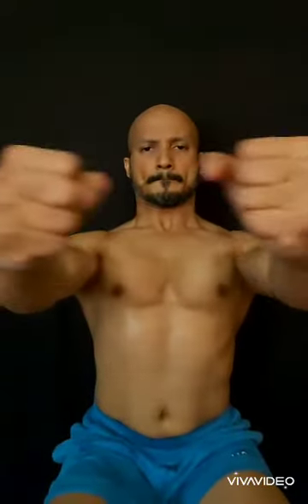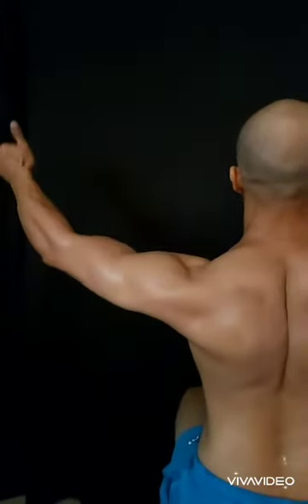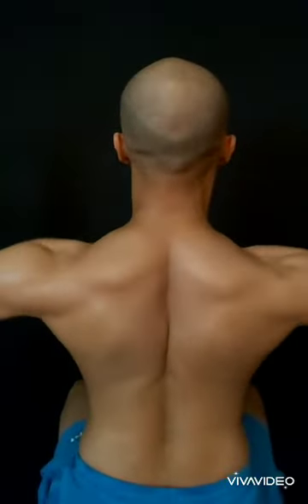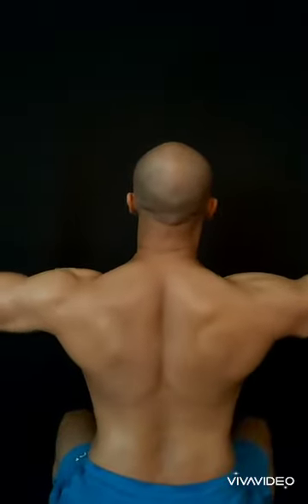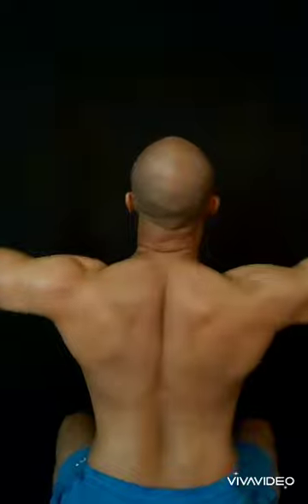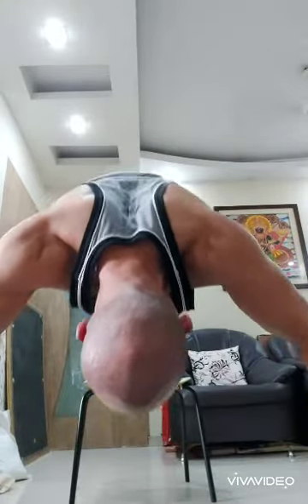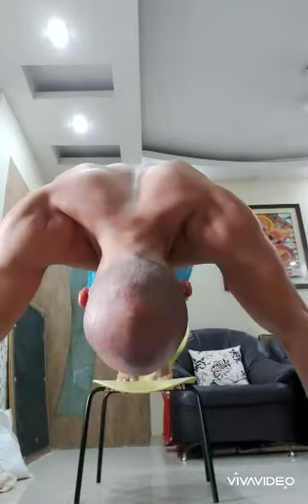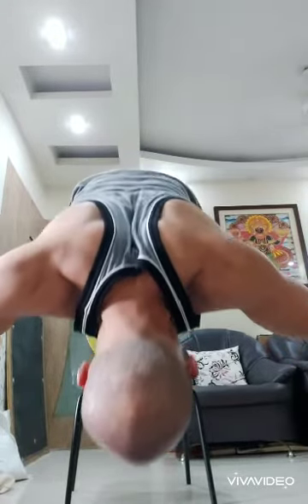Kunal Sharma the lifestyle coach, Shoulder special.